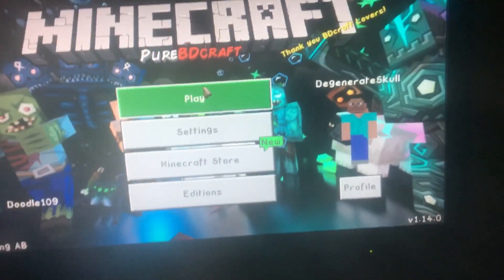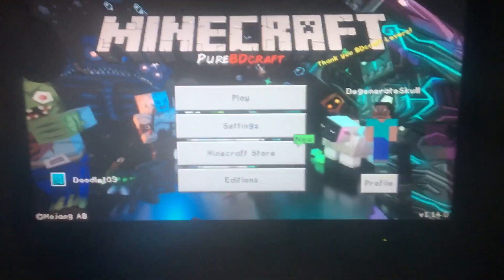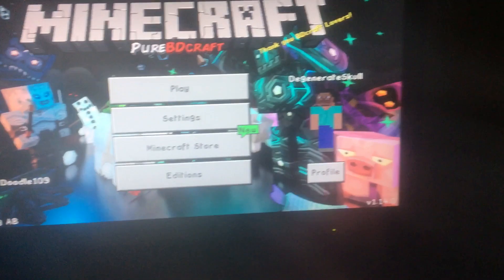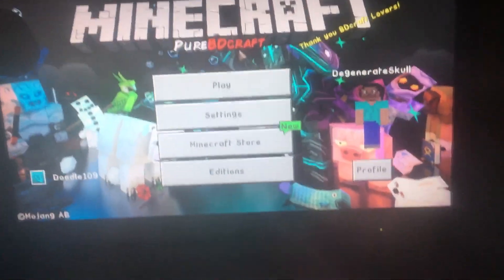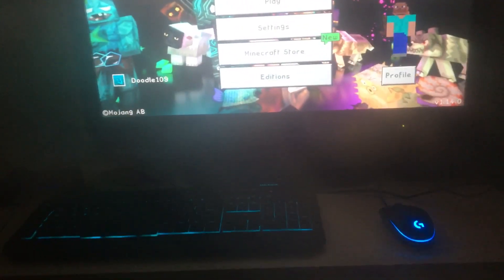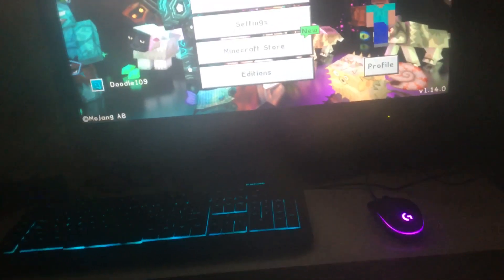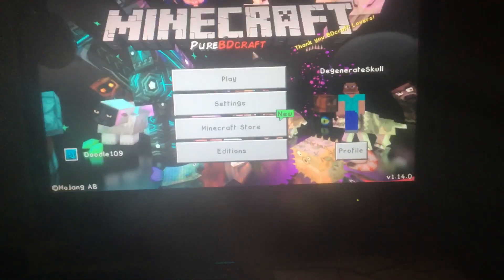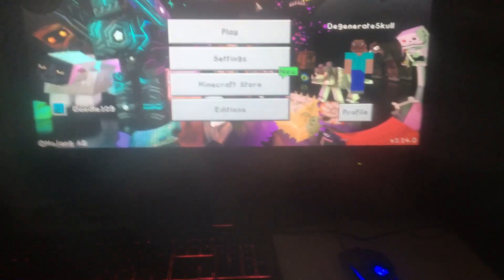How to Fix Mouse and Keyboard on Minecraft PS4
Sorry for the blur I cracked my camera but I hope this helps people that are having trouble.